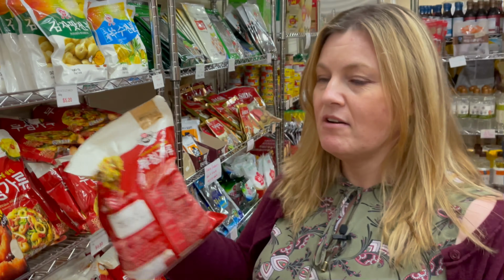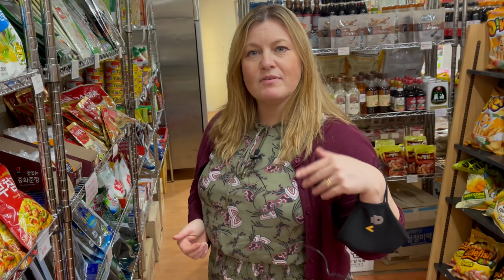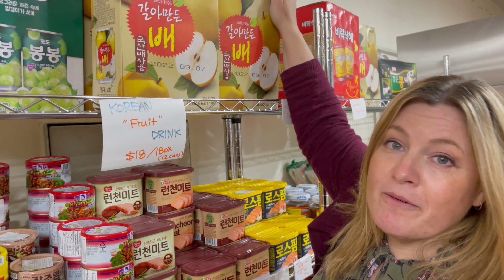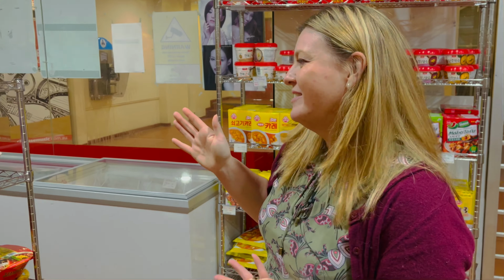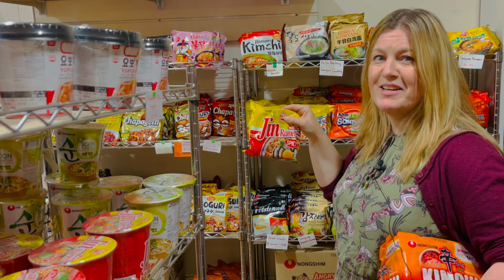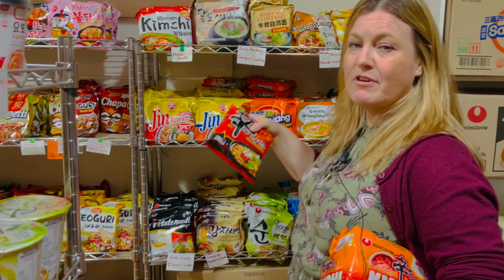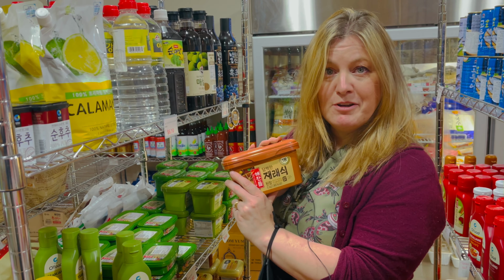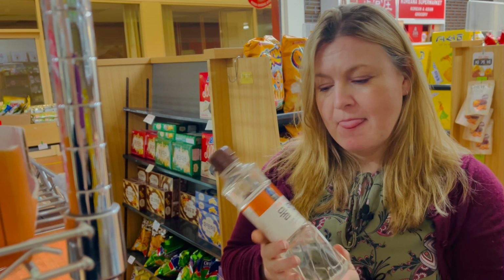2 Aussie Ajummas and an awesome Korean shop in Adelaide (2 호주 아줌마와 애들레이드의 멋진 한국 가게)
Do you have a love for Korean food? Do you you love somewhere other than South Korea? Well here in Adelaide, South Australia we have a great assortment of supplies to purchase so we can make out favourite Korean dishes. I get 95% of my recipes from Aaron and Claire. We do have another favourite shop in the suburbs. I will do another video about that one when I get out that way. What is your favourite Korean Grocery store in your City?

한국 음식에 대한 사랑이 있습니까? 당신은 한국이 아닌 다른 곳을 사랑합니까? 여기 남호주 애들레이드에서는 좋아하는 한국 요리를 만들 수 있도록 다양한 물품을 구입할 수 있습니다. 나는 Aaron과 Claire에게서 나의 조리법의 95%를 얻는다. Deb와 내가 KoreanaMart에서 가장 좋아하는 한국 식료품점을 방문하는 동안 계속 지켜봐 주십시오. 우리는 교외에 또 다른 좋아하는 가게가 있습니다. 내가 그 길을 나갈 때 나는 그것에 대해 다른 비디오를 할 것입니다. 당신의 도시에서 가장 좋아하는 한국 식료품점은 무엇입니까?